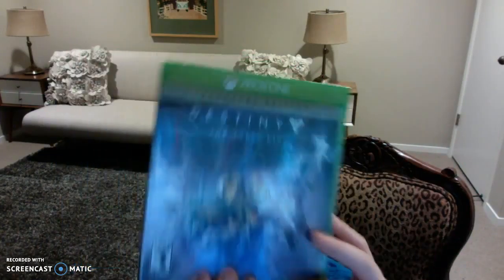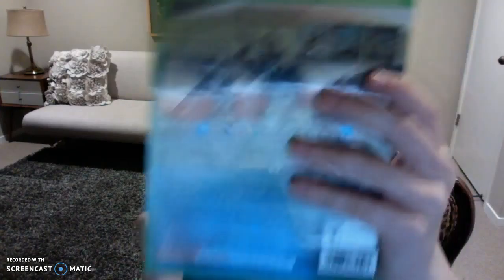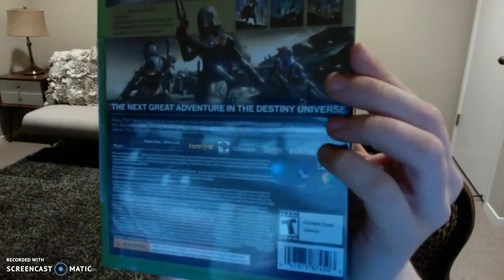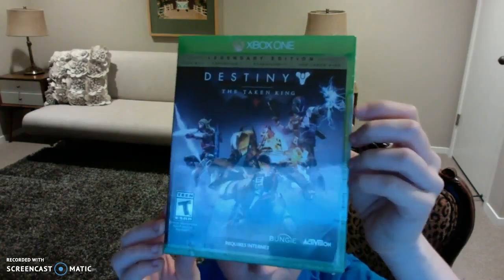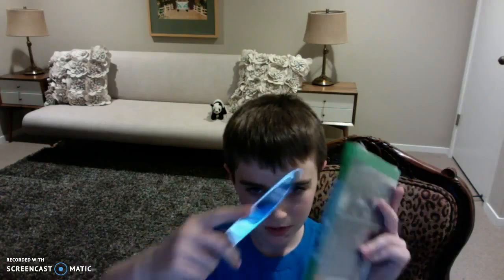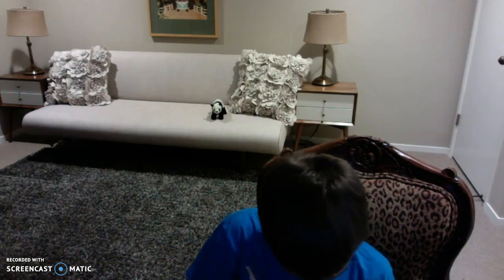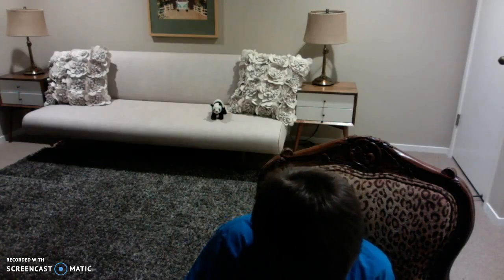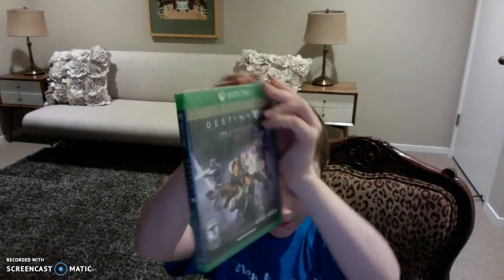Unboxing Destiny The Legendary Edition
Me unboxing Destiny nothing much to say.